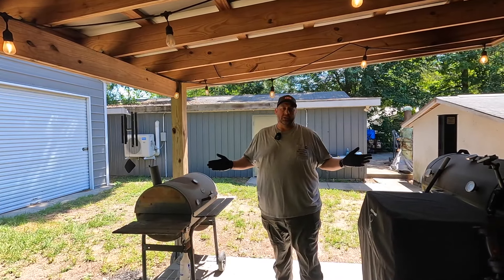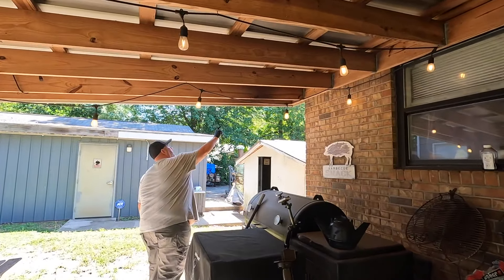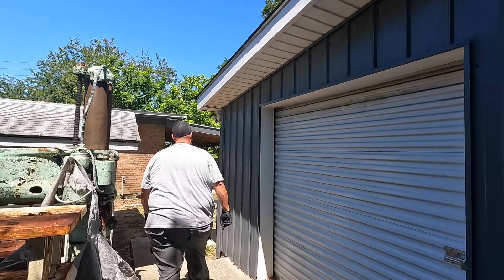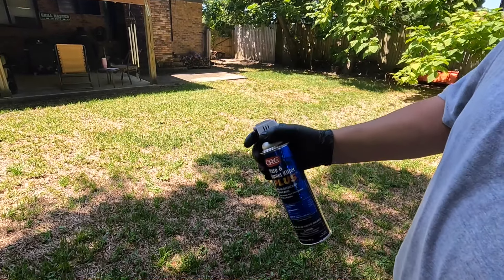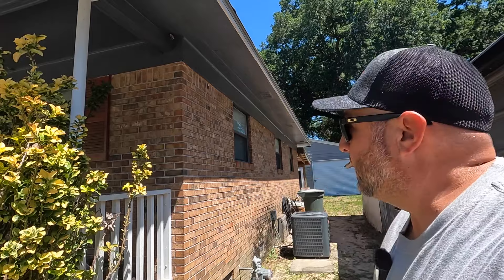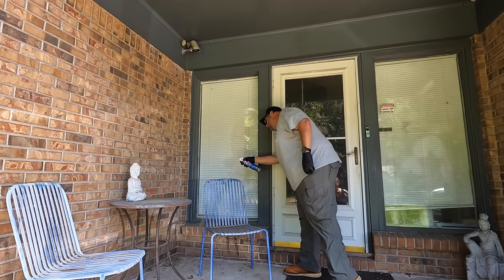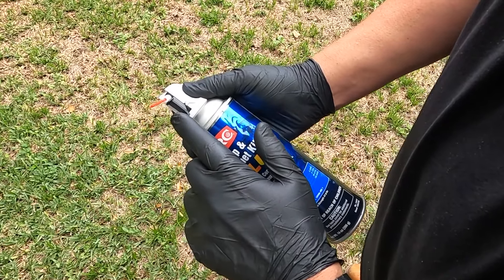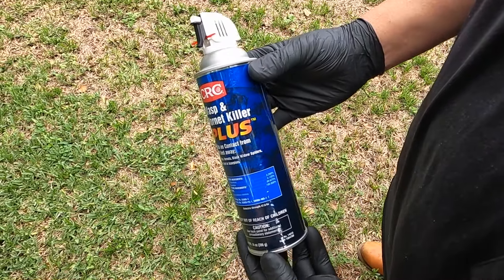Eliminate Pesky Stinging Insects! CRC Wasp & Hornet Killer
Every summer we have to deal with lots of wasp nests around our property. Thankfully @CRCAutoUS has a great solution for this problem, the Wasp & Hornet Killer spray. This spray easily eliminates those pesky stinging insects from up to 20 feet away, and keeping Abby from getting stung!